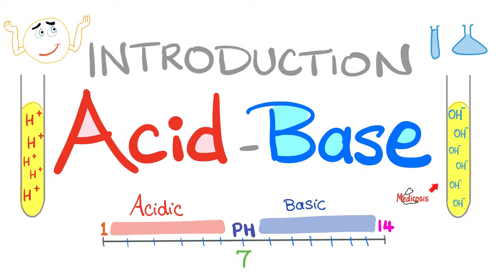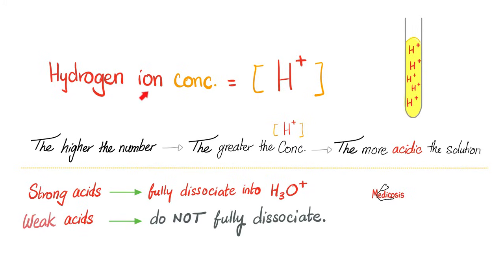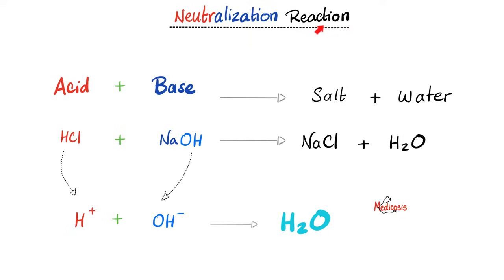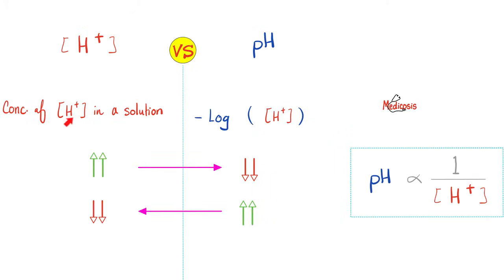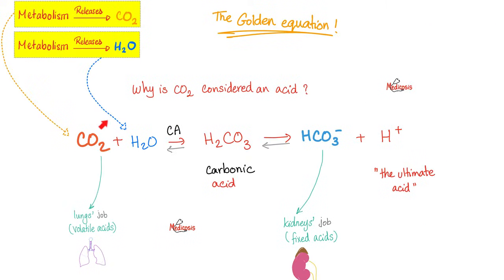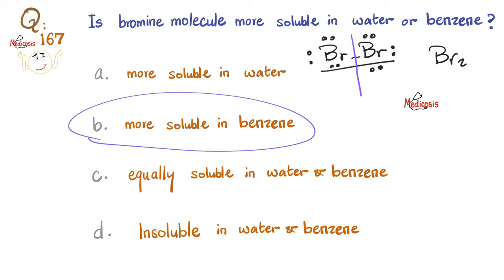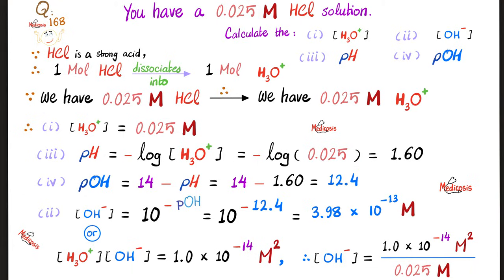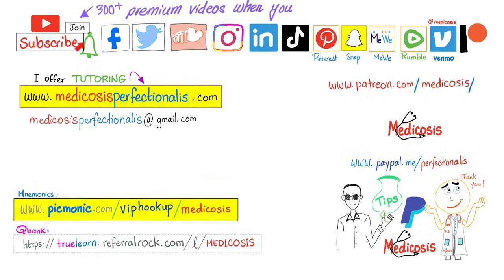Acids and Bases - Introduction